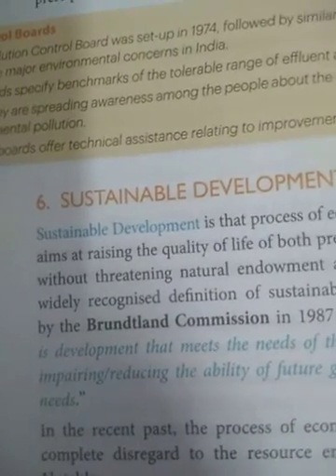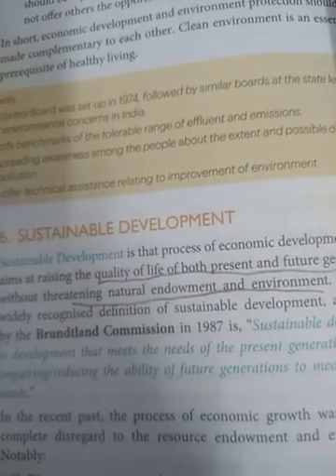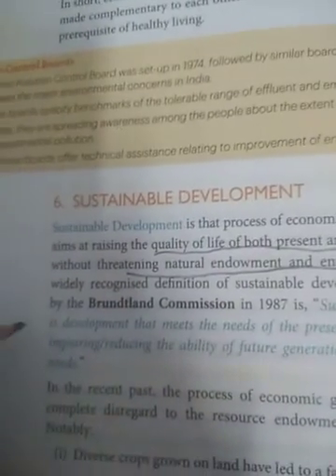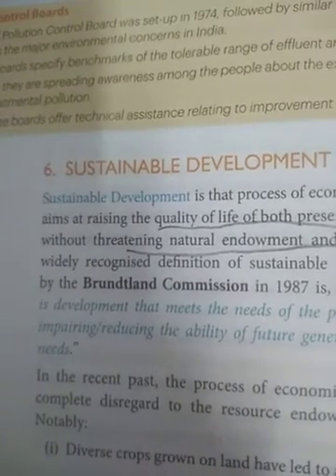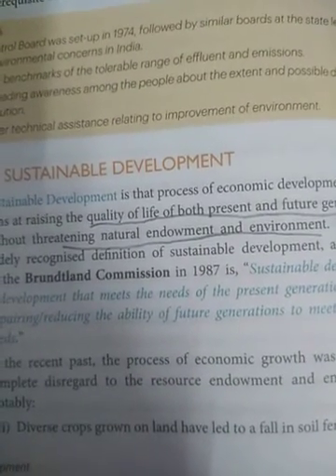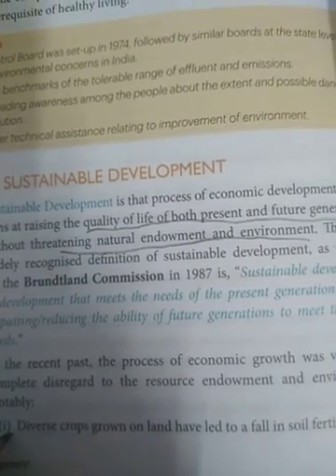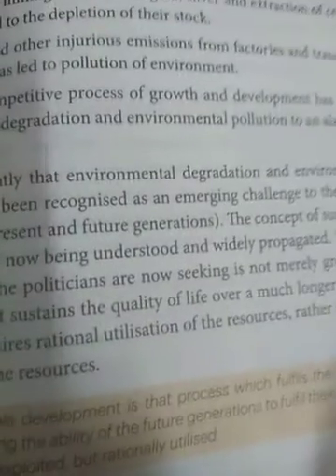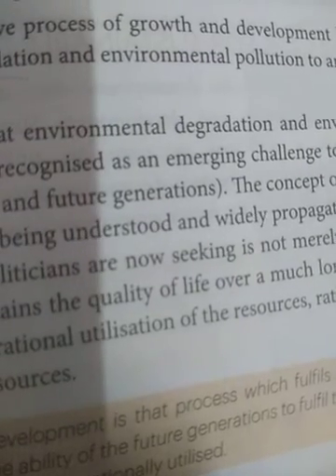Part-4 Ch-12 Environment and sustainable development- Sustainable development Class12